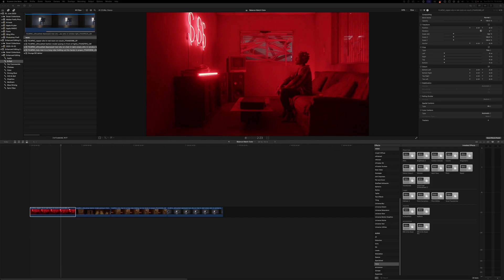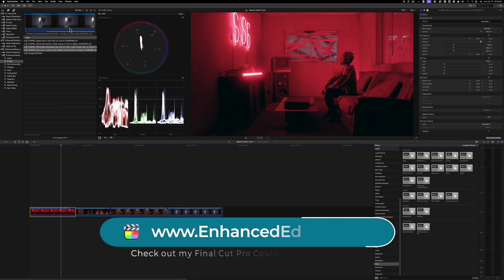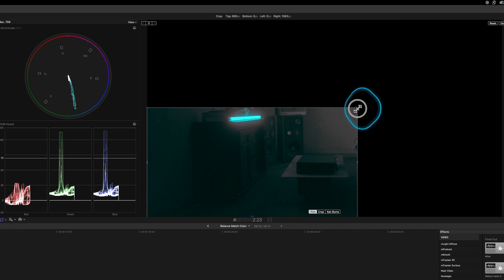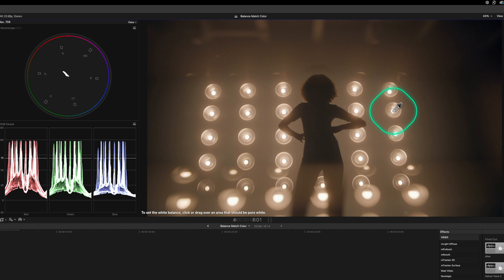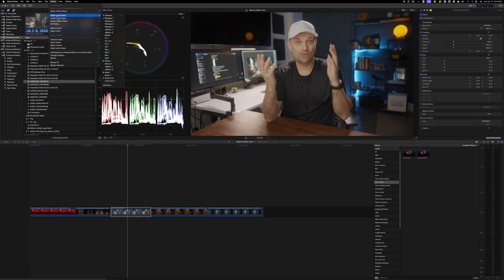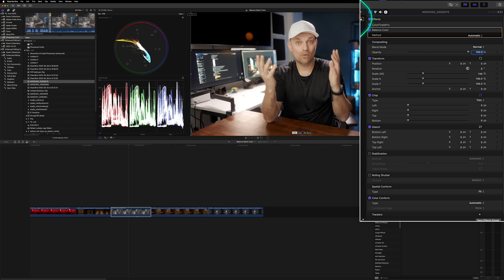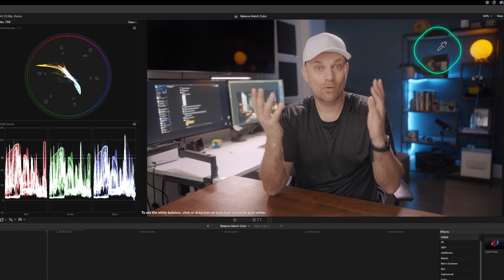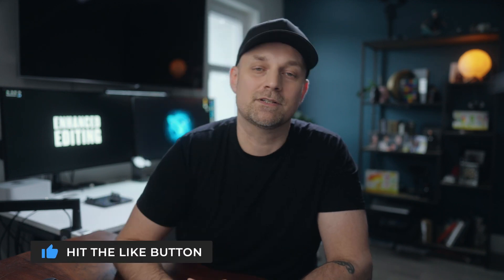Easily White Balance In Final Cut Pro (No Plugins)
Easy White Balance with this built in effect in Final Cut Pro
Learn Final Cut Pro in under 30 Days!